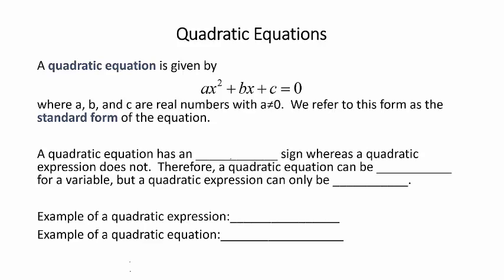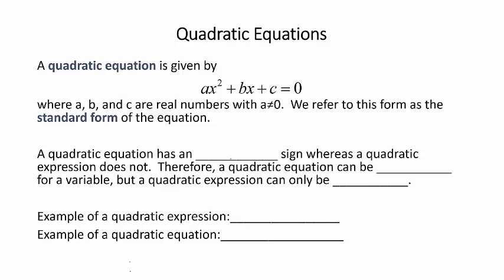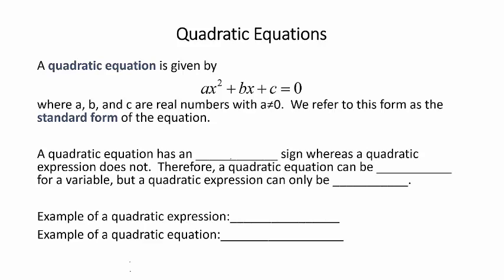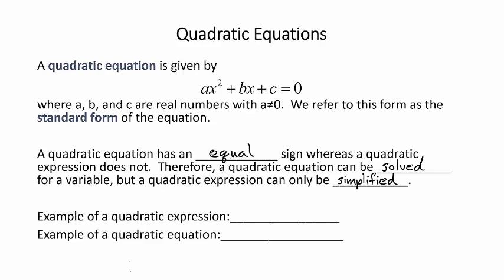What is a Quadratic Equation 10 7 1